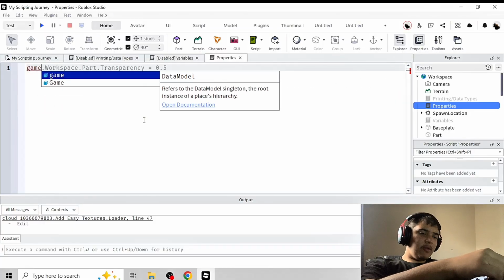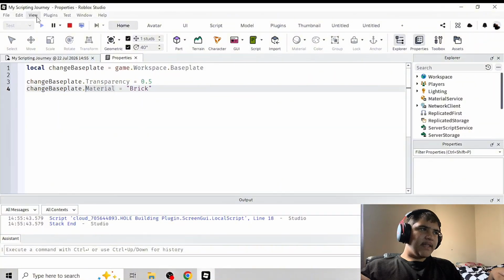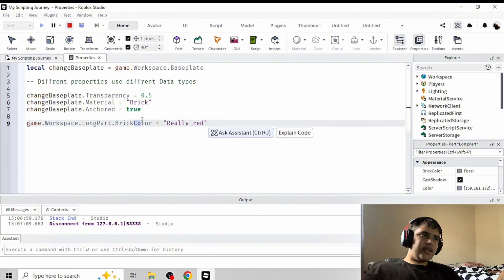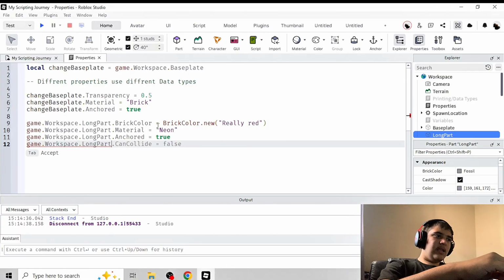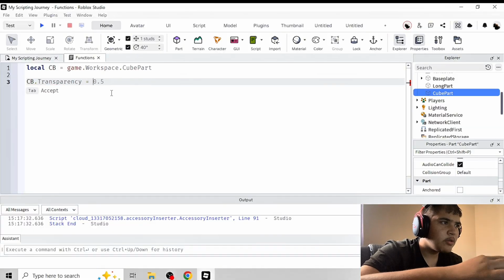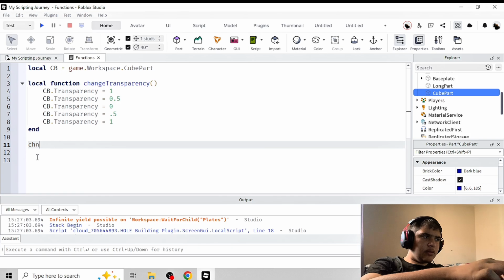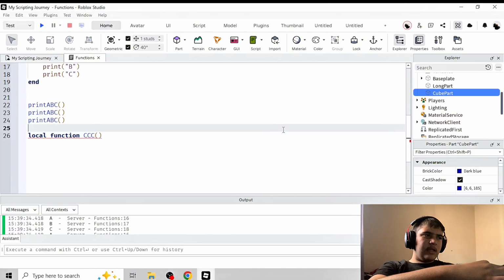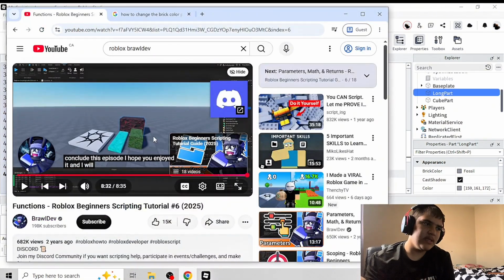Learning Roblox Studio - Day 2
Day 2 of learning Roblox studio. Learned about properties and functions pretty interesting topics.

Another L in terms of progress filmed this on Wednesday finished editing on Friday and it’s not like it takes me long to edit only 30 mins but I just lazy and I honestly need a routine